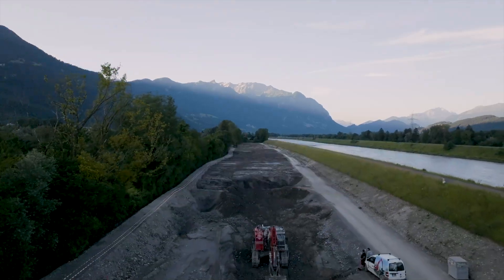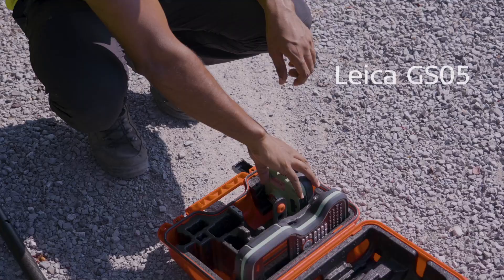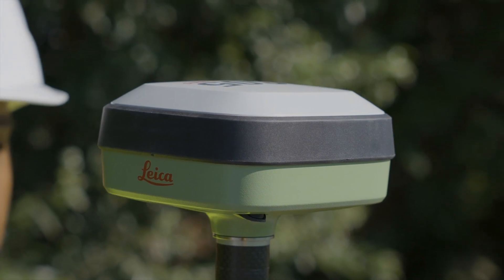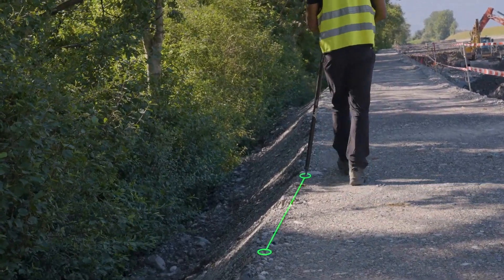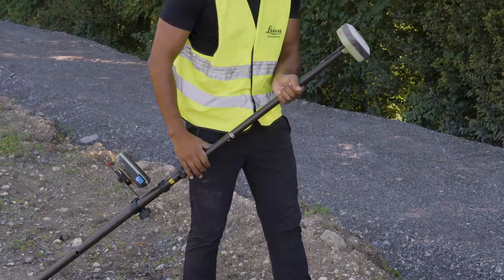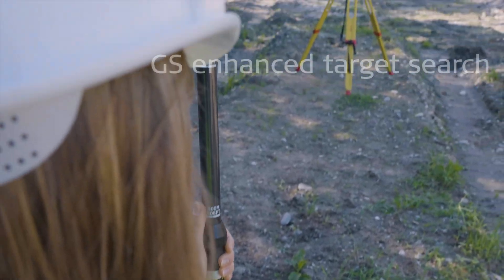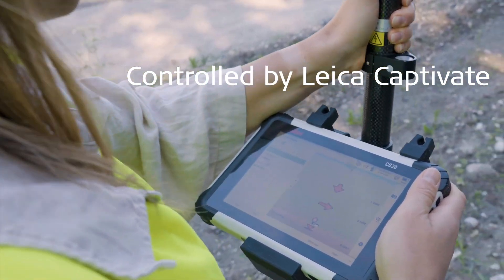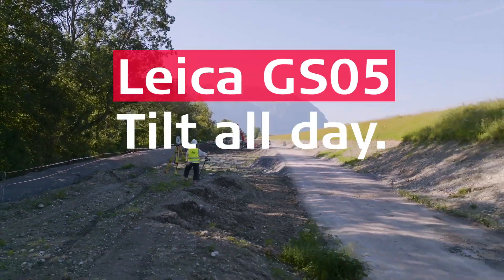Leica GS05 GNSS RTK Rover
Tilt all day. The lightest GNSS smart antenna to trust. A lightweight, compact GNSS smart antenna with tilt compensation, the Leica GS05 lets you measure all day with ease. Forget the bubble and measure more points, more efficiently than ever before.